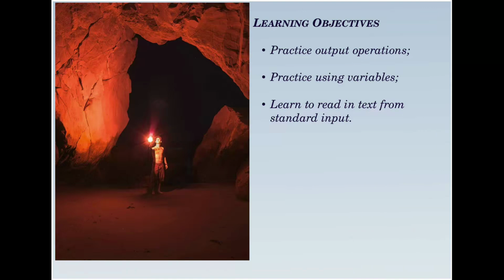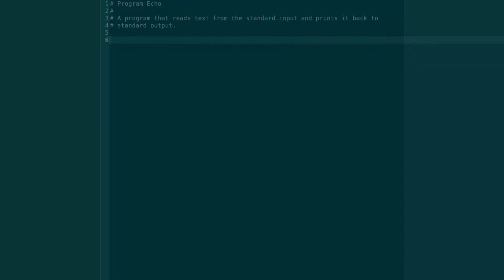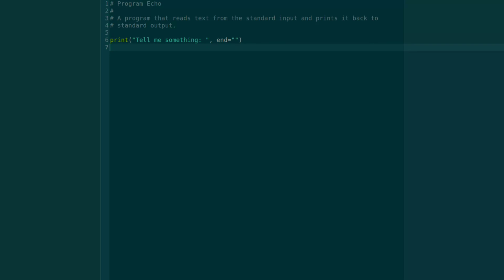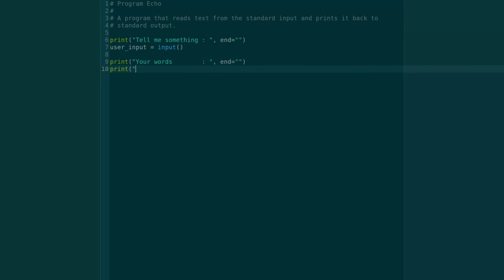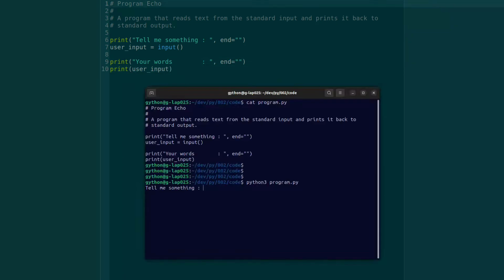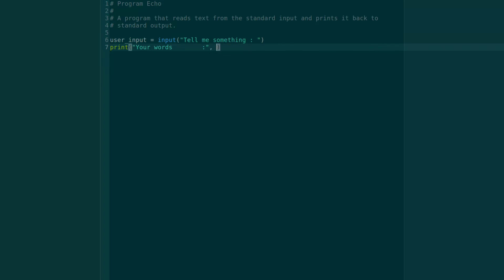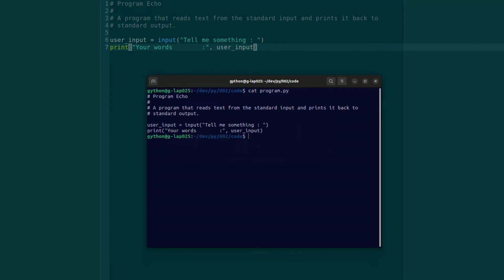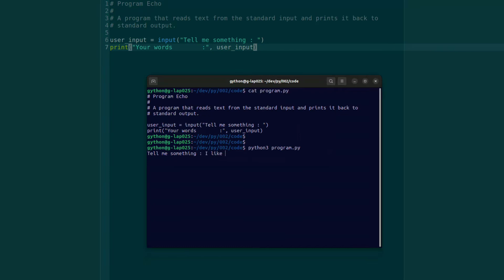Easy Python - programming for beginners - Lesson 02 - Echo prints back the user input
Python 3 is a very popular and beginner friendly programming language used widely in IT system administration, backed web development and data analysis / data science. Python 3 interpreter is a free software (and open source), available by default in most popular GNU / Linux distros.

This Python course was made fully using free software. It is composed of short videos showing specific features of Python 3 and teaching the basic concepts of programming at once. I will also compare Python 3 to other programming languages (C, Ada).

The Echo program will take user input from the console and print it back. It demonstrates usage of string variable and basic input / out put operations.